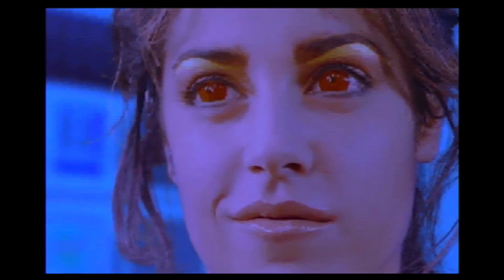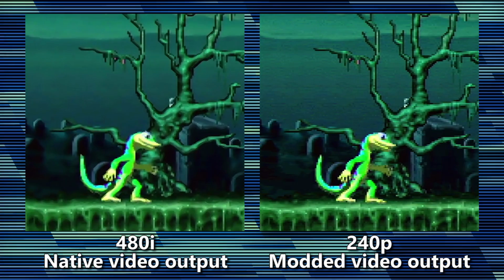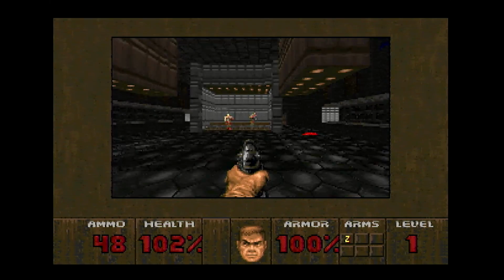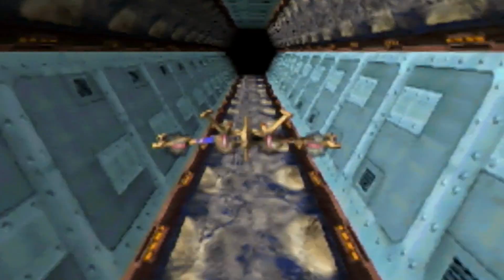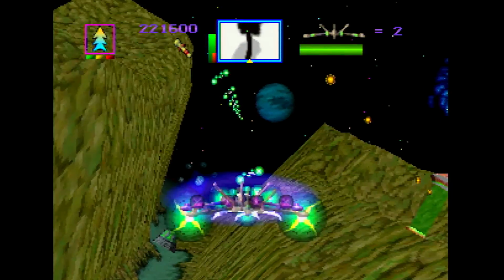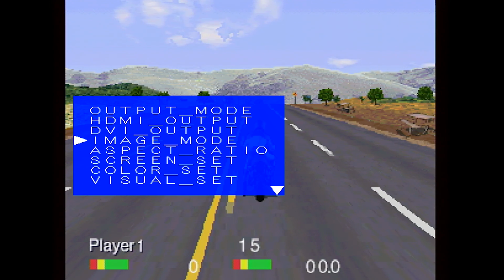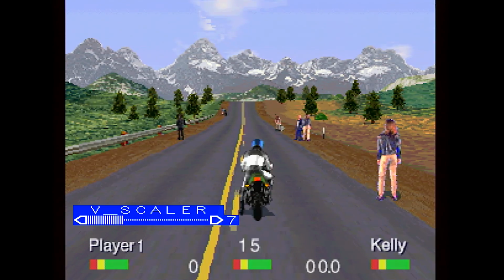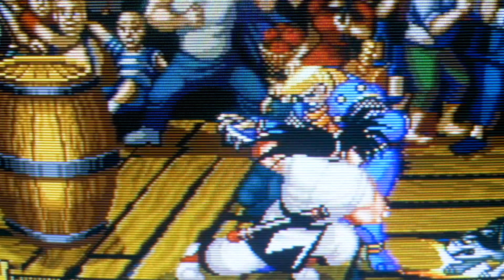240p Video on the Panasonic 3DO FZ-1 without a Mod :: RGB313 / MY LIFE IN GAMING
The 3DO's 480i video output has been a permanent blemish on its potential, but did you know that there is a Japanese variant that outputs native 240p video?

► Gear, Games & Idea Lists

ZFiq0d

♫ Theme Music♫

✔ Shipping ✔

❤ Social ❤